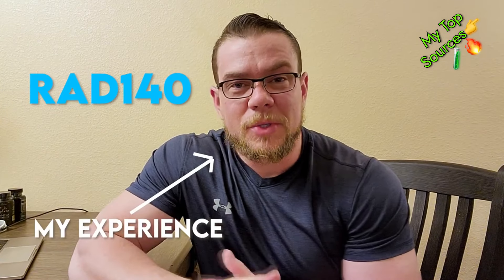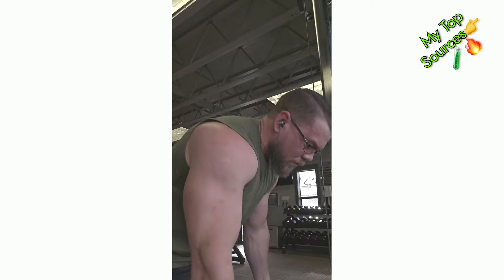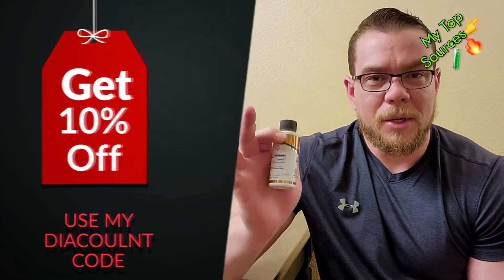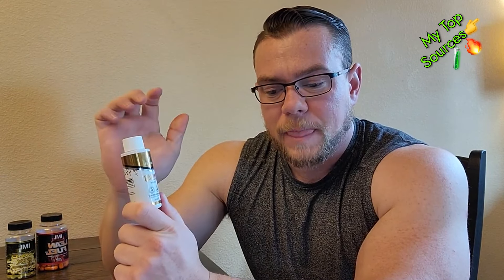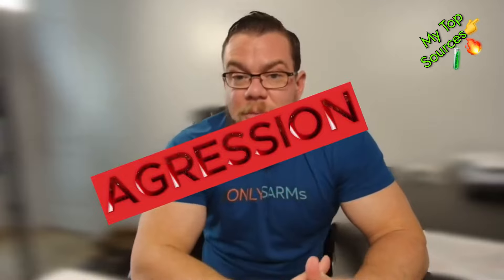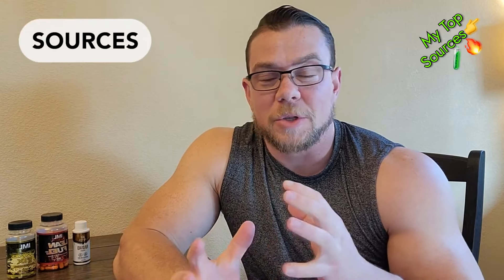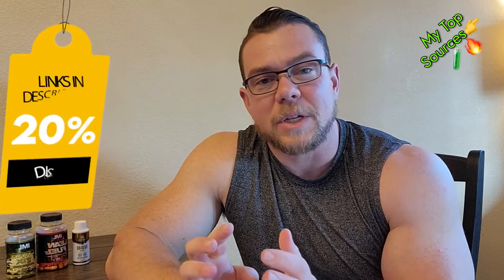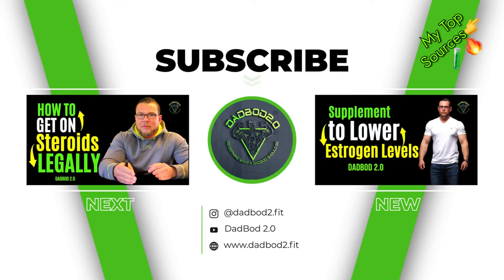I TOOK RAD-140 for SIX YEARS! And this is what I learned | My Sources 👉 sarm.info 🧪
✅  About DadBod 2.0:

Unlock the potential of YOUR physique with this Specialized Channel, dedicated to men aged 25-55 in the USA seeking Authoritative, Science-Backed advice on Muscle Growth and Fat Loss. Dive deep into the world of Testosterone Replacement Therapy (TRT), Selective Androgen Receptor Modulators (SARMs), Peptides, Prohormones, and Supplements through our expert Reviews and Research Analysis. We provide cutting-edge techniques and methods to help you achieve your health and body composition goals faster and more effectively.

Start your journey to a stronger, leaner, and more informed you today!

ADD HASHTAGS

© DadBod 2.0